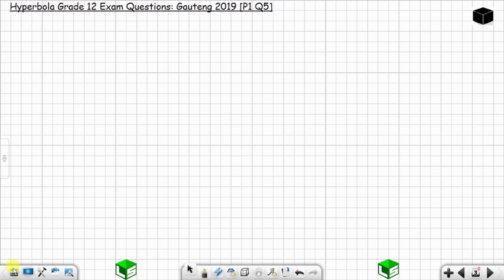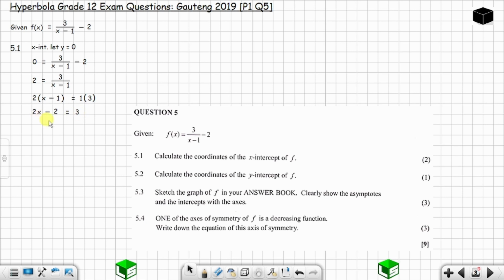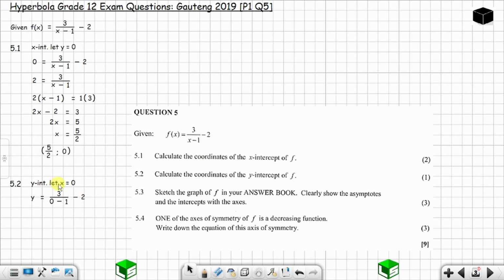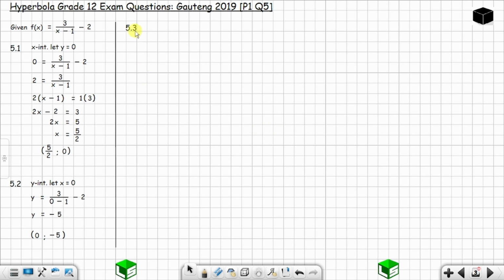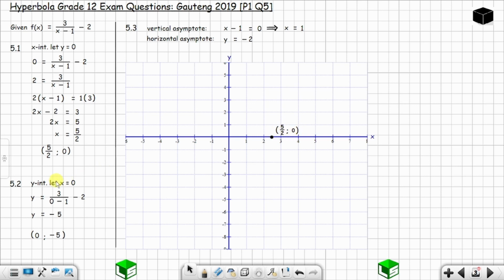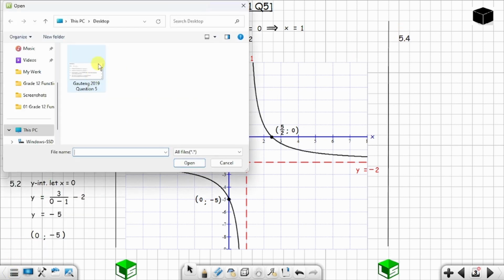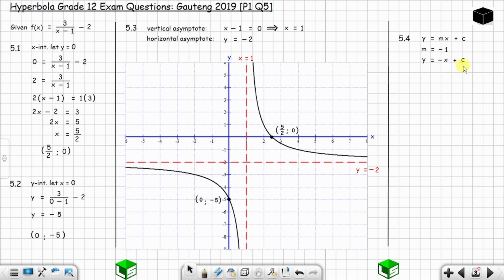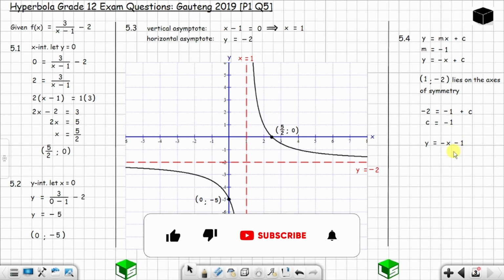Hyperbola Grade 12 Exam Questions: Gauteng 2019 [P1 Q5]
TIMECODES:
00:00 - Hyperbola Grade 12 Exam Questions: Gauteng 2019 [P1 Q5]
00:26 - Question 5.1 Calculate the coordinates of the x-intercept of a hyperbola.
03:04 - Question 5.2 Calculate the coordinates of the y-intercept of a hyperbola.
04:33 - Question 5.3 Draw a sketch of a hyperbola.
08:35 - Question 5.4 Find the equation of the axis of symmetry of a hyperbola.

THINGS THAT YOU WILL LEARN IN THIS VIDEO:
1. Calculate the coordinates of the x-intercept of a hyperbola.
2. Calculate the coordinates of the y-intercept of a hyperbola.
3. Draw a sketch of a hyperbola.
4. Find the equation of the axis of symmetry of a hyperbola.